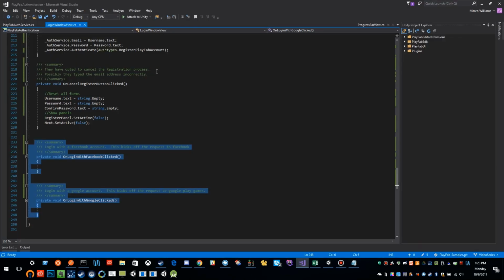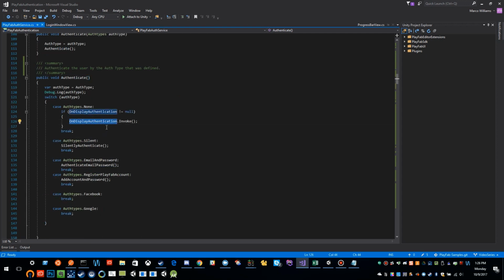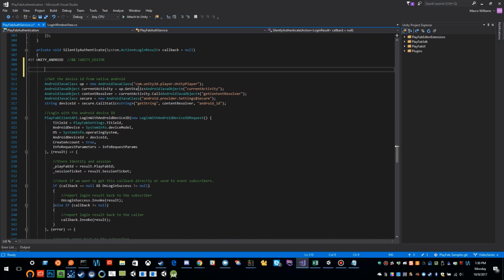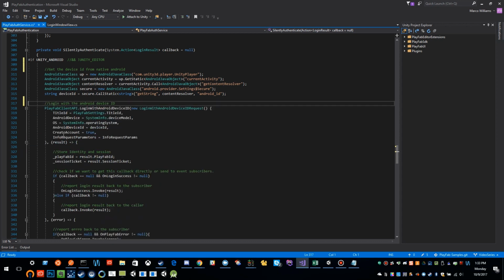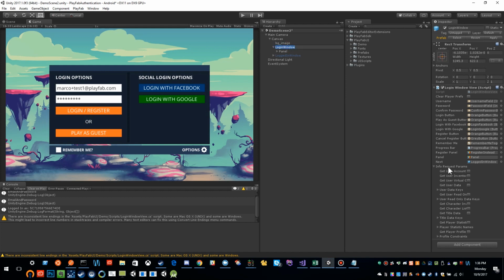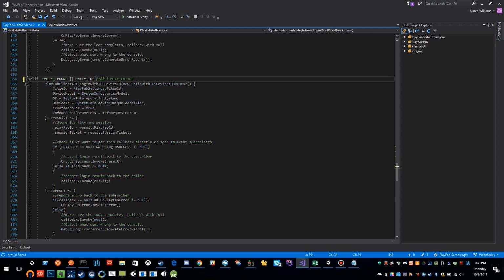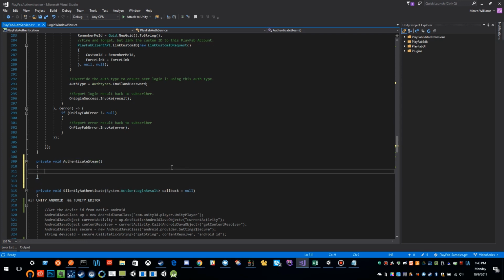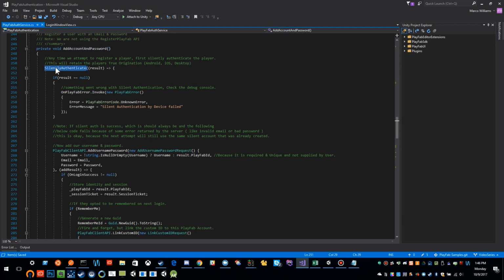PlayFab Authentication Series - Part 2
In this video we explore Authentication with PlayFab using Silent authentication and email and password login. This is part two of two videos.